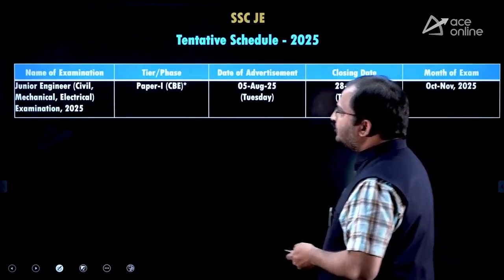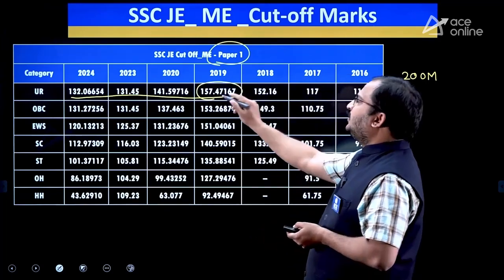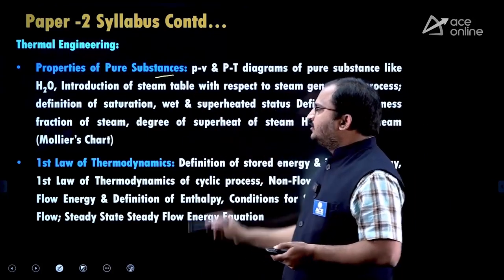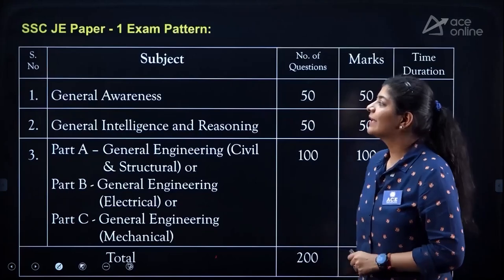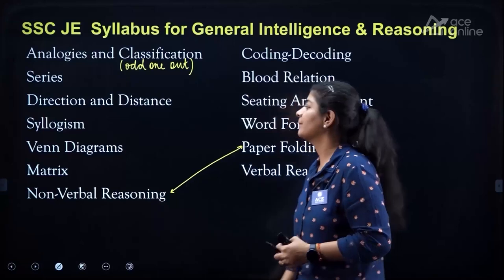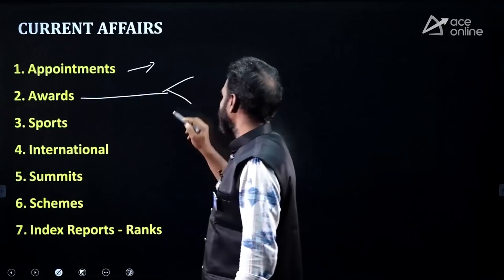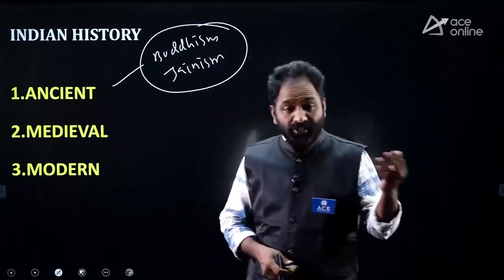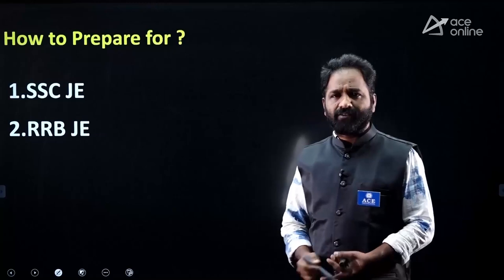SSC-JE 2025 Mechanical Engineering | Syllabus & Subject-Wise Weightage | Ace Online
Prepare for SSC JE 2025 Mechanical Engineering with Ace Online! In this video, our expert faculty members break down the syllabus and subject-wise weightage, covering Mathematics, General Intelligence, and General Science. Gain insights into key topics, strategies, and tips to ace the exam with confidence. Watch now to streamline your preparation and achieve your dream of becoming a Junior Engineer. Stay ahead in your SSC JE journey.